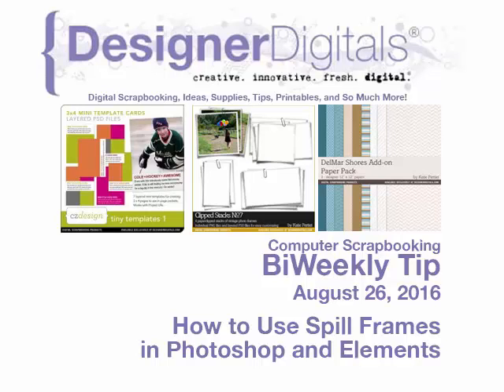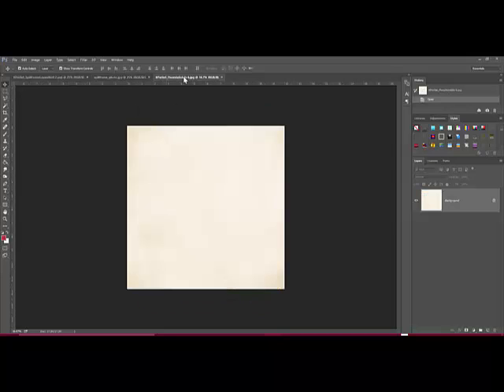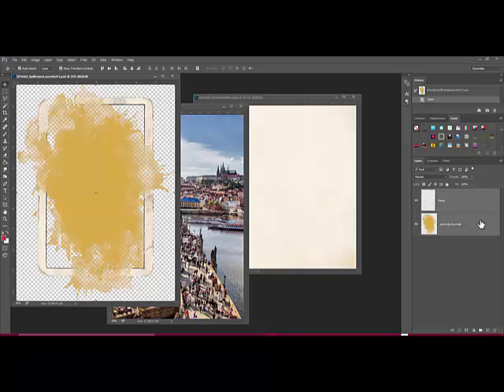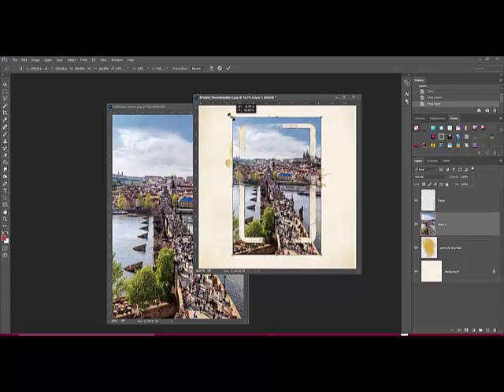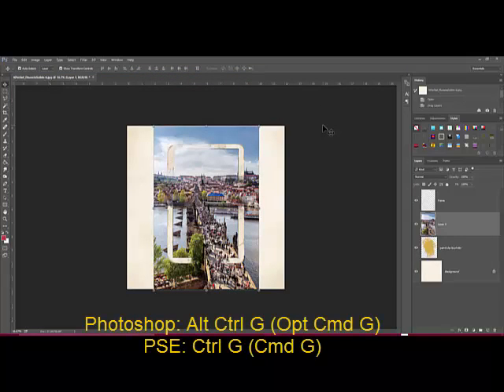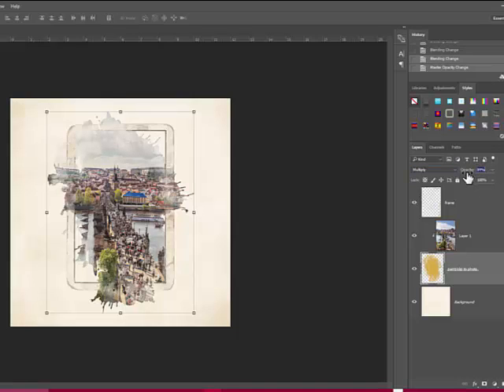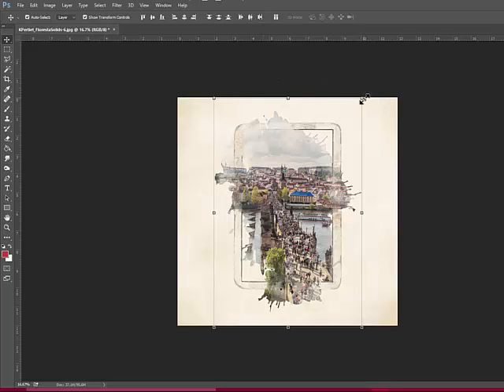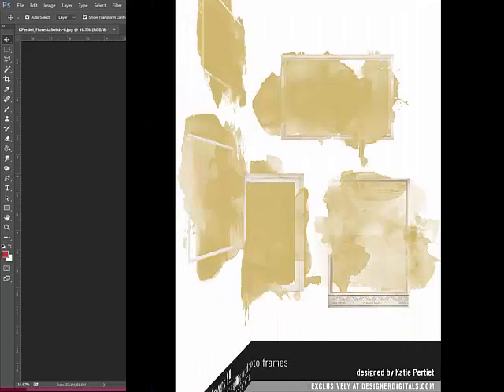How to Use Spill Frames in Photoshop and PSE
Adobe Photoshop Elements Video how-to from DesignerDigitals. This week: How to Use Spill Frames in Photoshop and PSE.